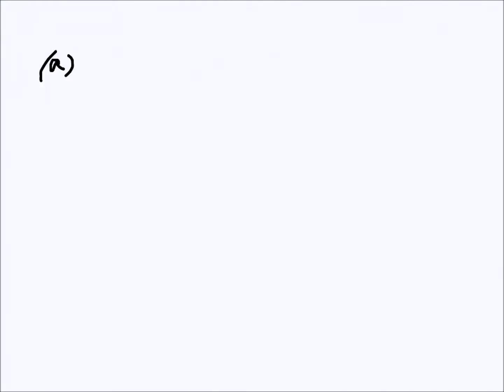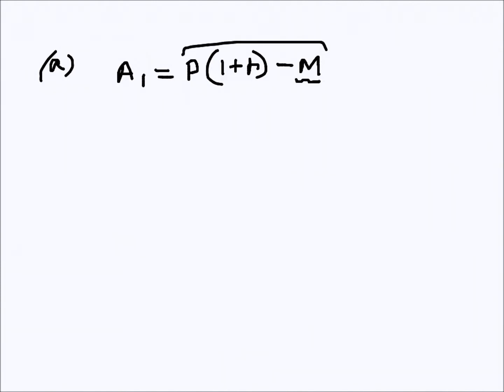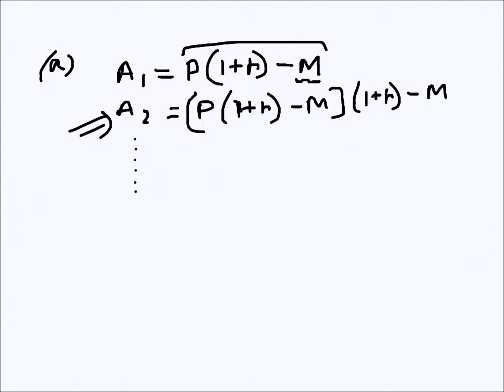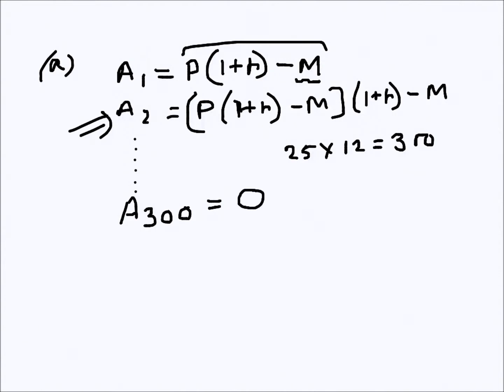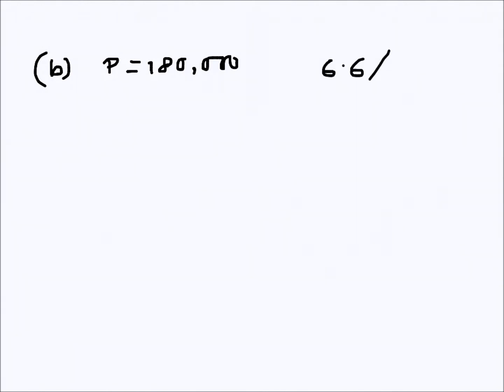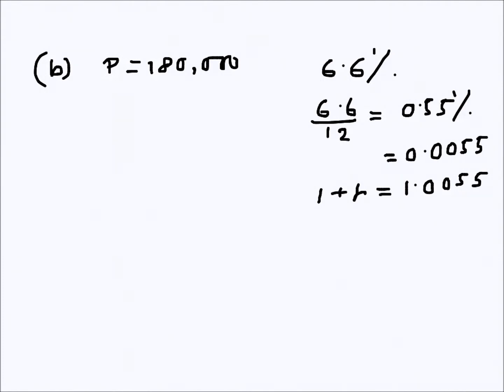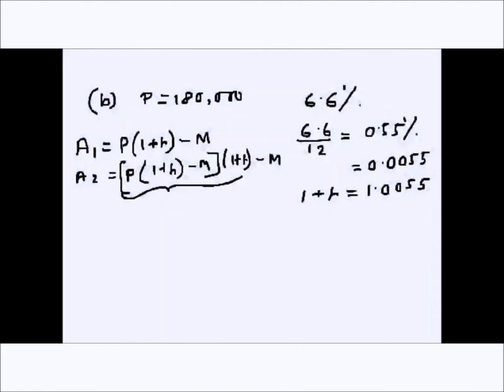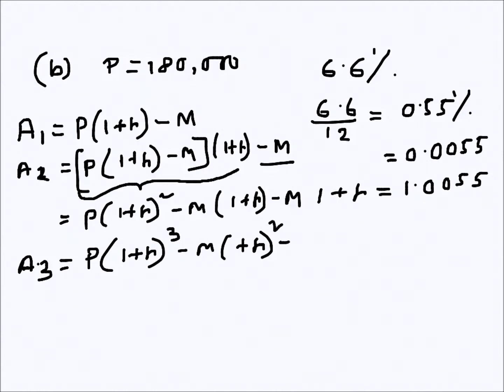Algebra: Compound Interest (Loan Repayment example)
Suppose that a mortgage is taken out on a $180 000
house at 6·6% reducible interest per annum for a period of 25 years, with payments of
amount M made monthly.
(a) Explain why A300 = 0.
(b) Show that A300 = 180 000 × 1·0055300 − M(1·0055300 − 1)/0.0055
(d) Hence find the total paid to the bank, correct to the nearest dollar, over the life of the loan.
(e) What amount is therefore paid in interest? Use this amount and the simple interest formula to calculate the simple interest rate per annum over the life of the loan.
to two significant figures